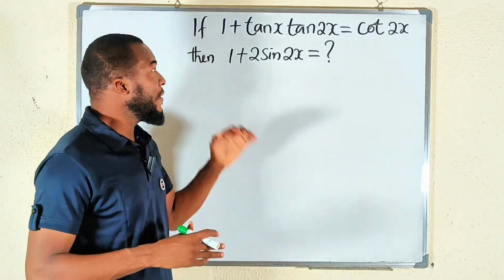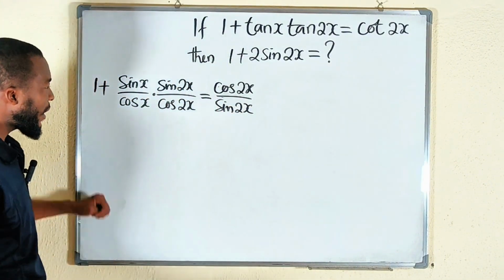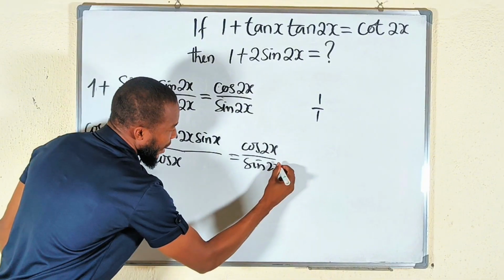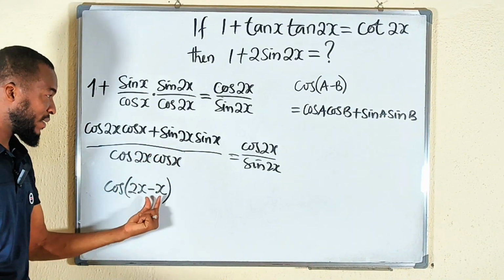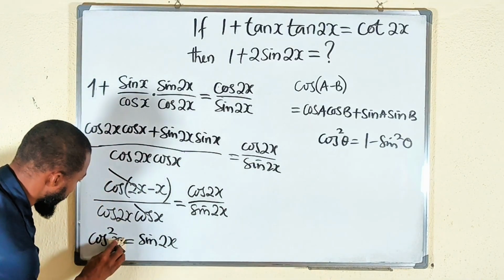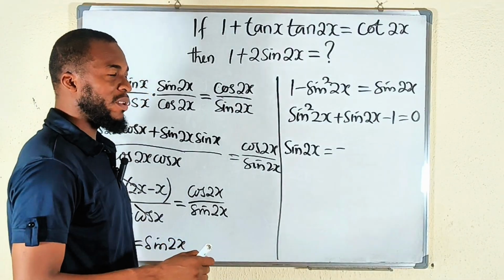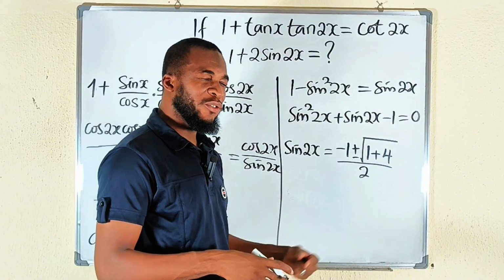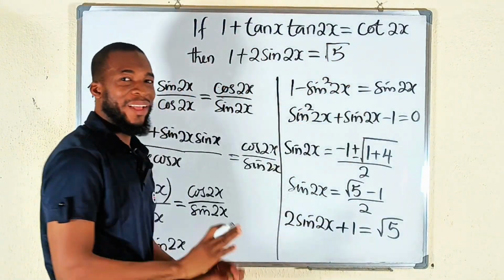Olympiad Mathematics question | 1+tan(x)tan(2x)=cot(2x)